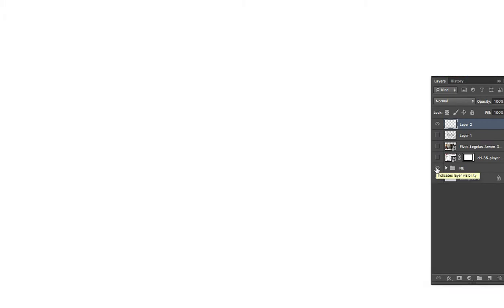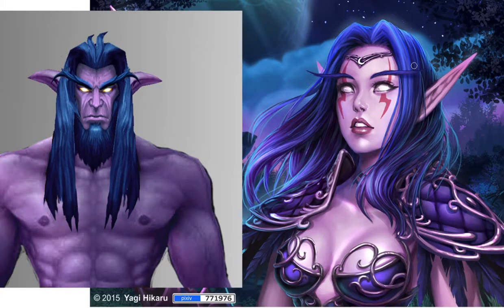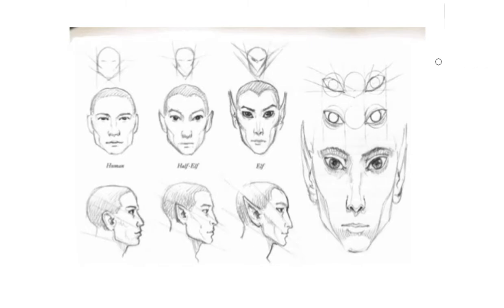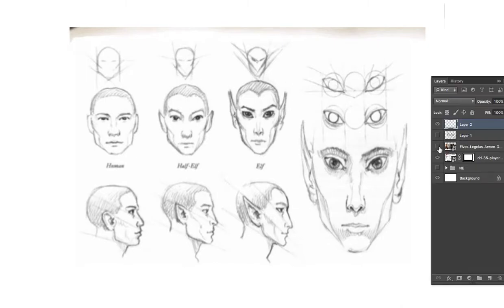Fantastic Anatomy! #10: Drawing Elves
I'm super excited to be getting into drawing the different races (elves, dwarves, gnomes, goblins, orcs, etc!!) in the Fantastic Anatomy! series! We'll explore the different kinds of iconic elves in DnD, WoW, and LotR (Dungeons & Dragons, World of Warcraft, and Lord of the Rings for the laymen...) looking into what features make an elf... well, an elf!

I've been wanting to do these for years but almost forgot when Jimmy "The Rocket" Rochette left a comment that reminded and inspired me--so special thanks and shout-outs to that fella!

So unpack your lembas bread and drawing supplies ladies and gentleelves, and let the journey begin!